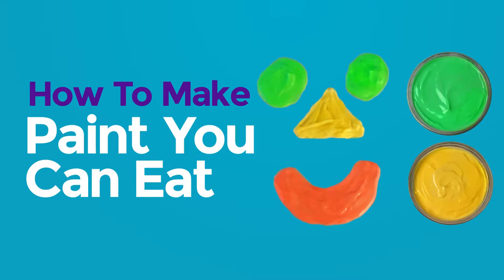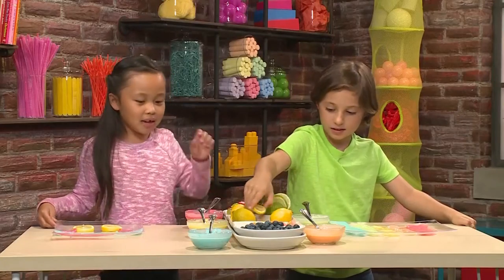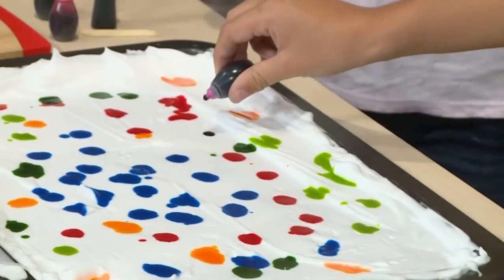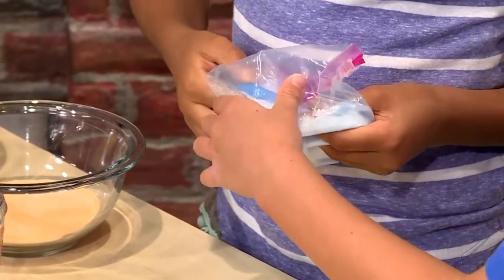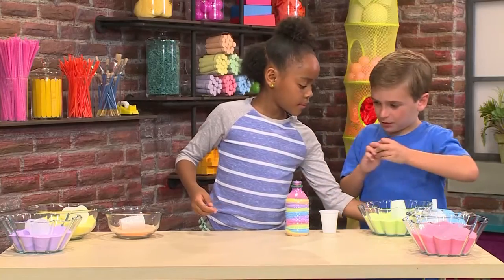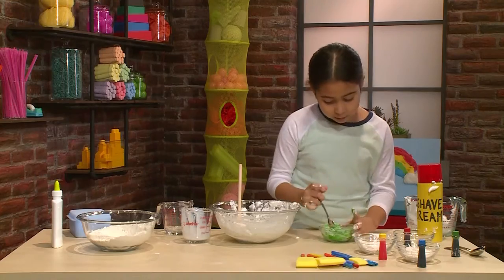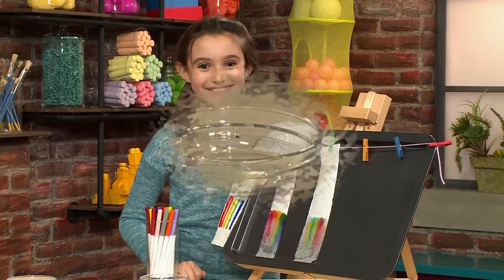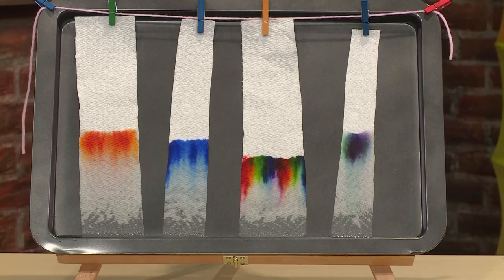5 Quick and Easy Colorful Arty Crafts for Kids: Edible Paint, Watercolors and more!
Check out these 5 quick and easy arty crafts for kids.

Edible Paint:
You Will Need:
- Plain yogurt
- Gelatin (ex. Cherry, Apple, lemon, orange - different flavors for different colors!)
- Small Bowls
- Spoons
- Plate

Marbleized Paper:
You Will Need:
-1” deep dish like a baking dish
-Shaving Cream
-Food Coloring
-Toothpick
-Index cards
-Ruler

Sand Art:
You Will Need:
-Recycled plastic bottle
-Colorful Chalk
-Salt
-Plastic bags
-Funnel (Optional)

Cloud Paint:
You Will Need:
-Bowls
-Glue
-Measuring Cups
-Shaving Cream
-Food Coloring
-Flour
-Poster Board of Card Board

Growing Watercolors:
You Will Need:
- Markers
- Paper towels
- Small Bowl
- Water